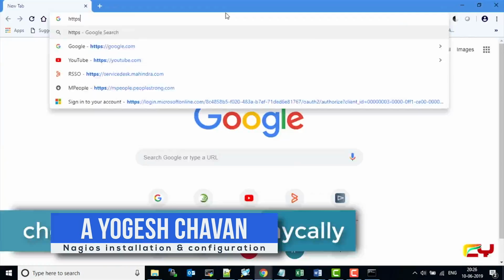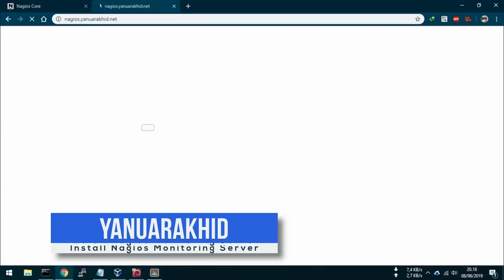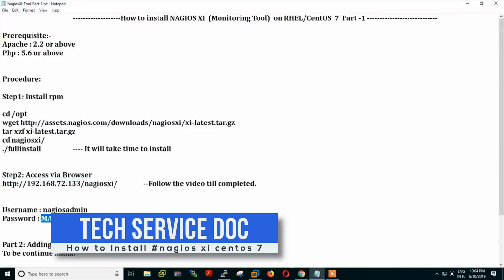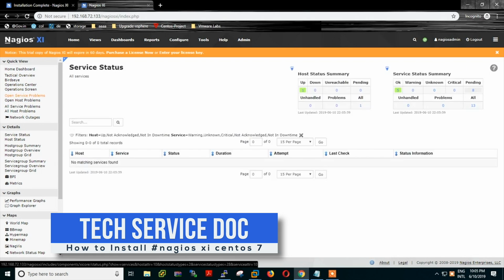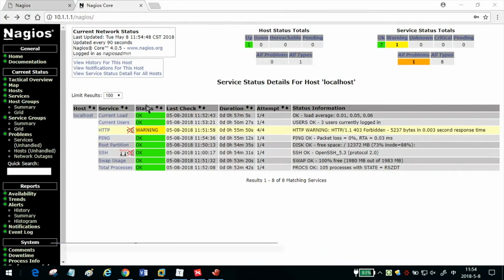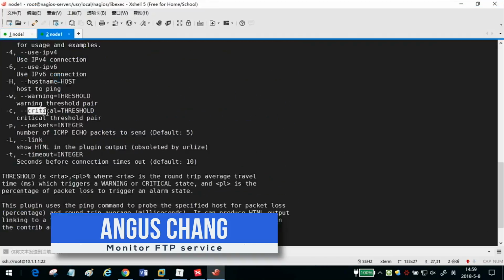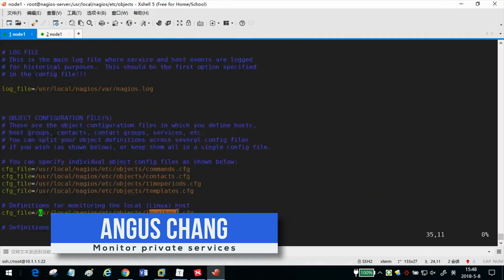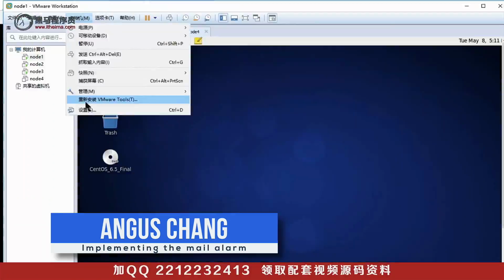Powerful Nagios tutorials | network monitoring community videos May_Jun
*Featured video tutorials*  (FULL LIST BELOW)
Hey Nagios Community, Aaron is here with us from the official Nagios YouTube channel to show what you - the Nagios Community - have been making this year on YouTube including:

Angus Chang ➜ (Monitor the ftp service of this machine)
Nagios ➜ (IT Professional: Tim Rowe)

Thank you Nagios users & creators for sharing your Nagios skills in May and June! -- Nagios Community

Learn how the world uses the Industry Standard in IT Infrastructure Monitoring (Nagios) from users in various languages.